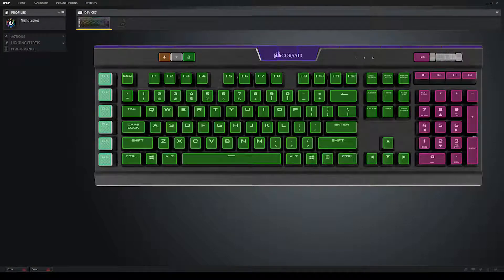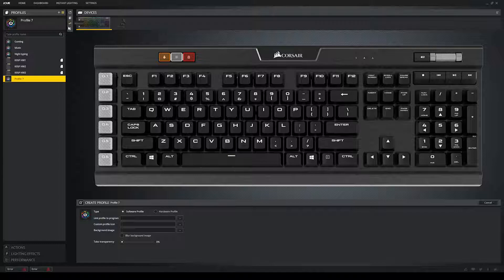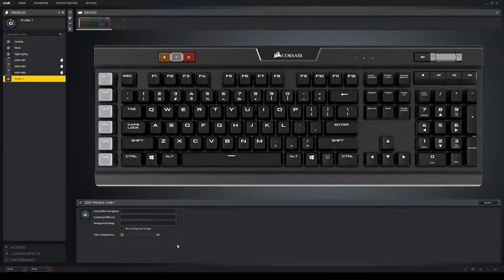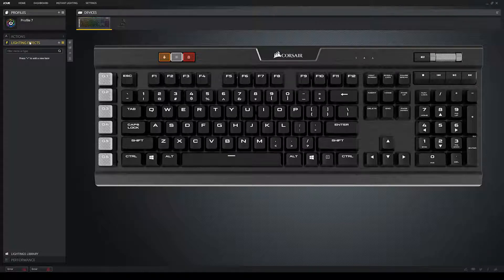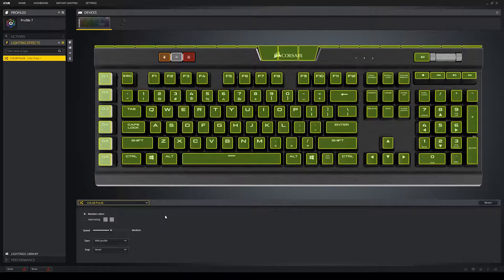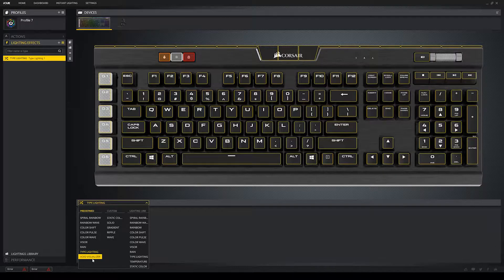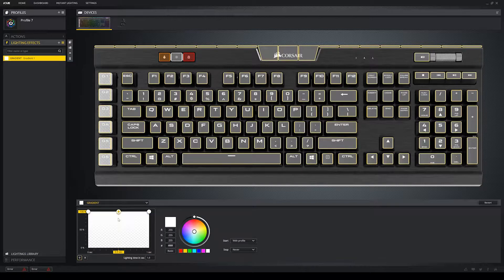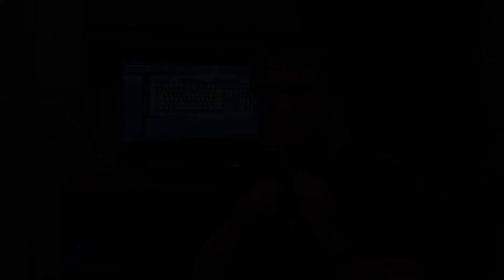Corsair K95 platinum RGB, how to get the most out of it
In this video I will show you how to get the most out of your corsair k95 platinum RGB with some cool tips and tricks, and I will explain how to use the macro keys, and how to use the amazing lighting effects in depth.